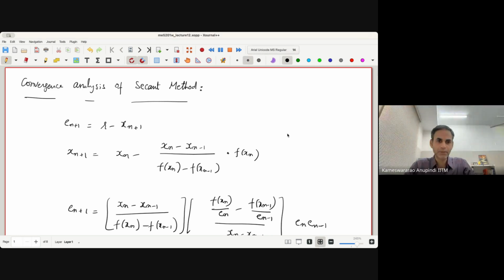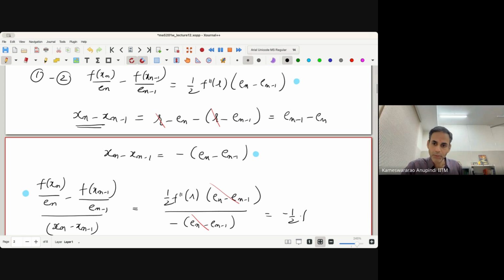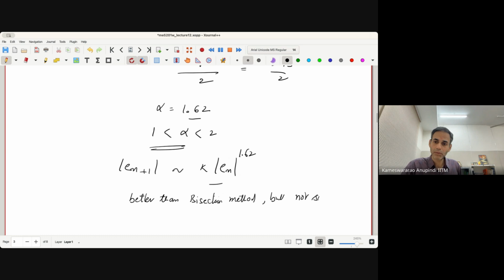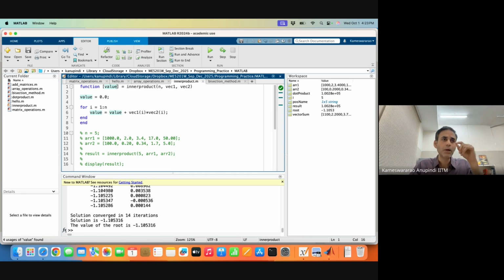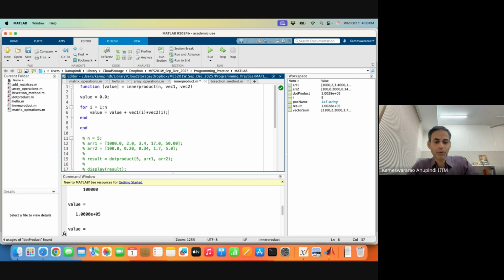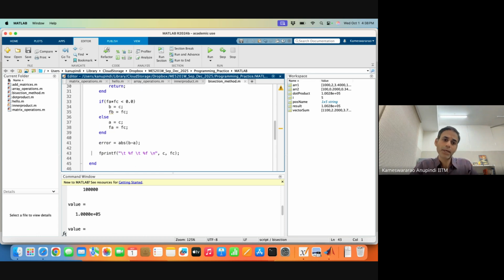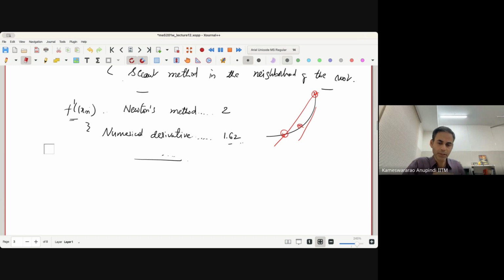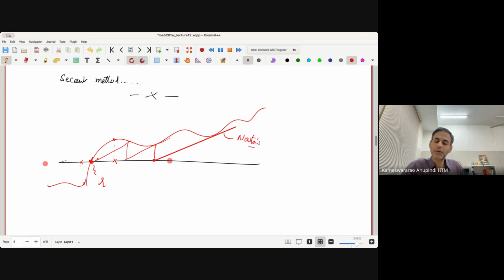12 Computational Methods in Engineering